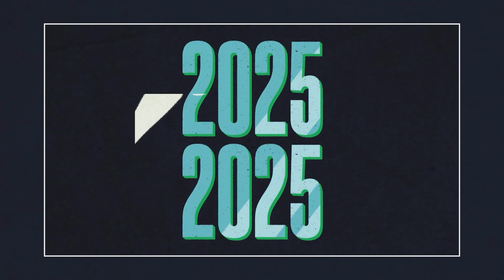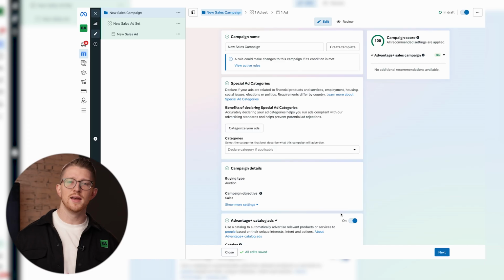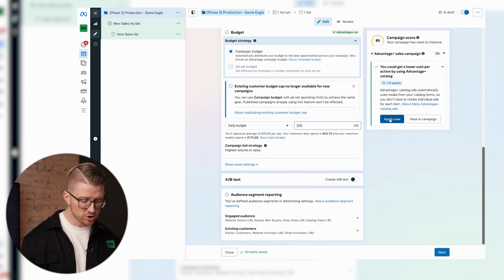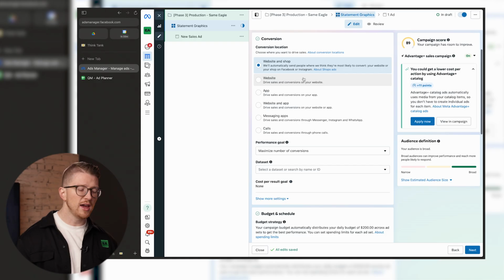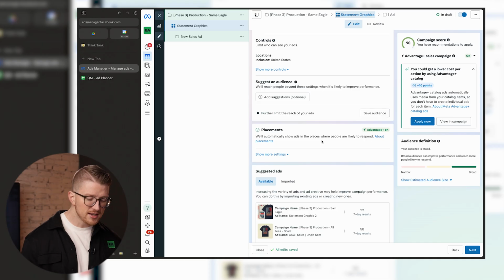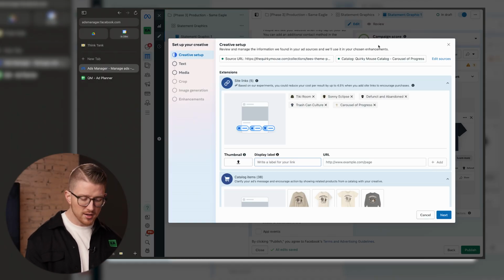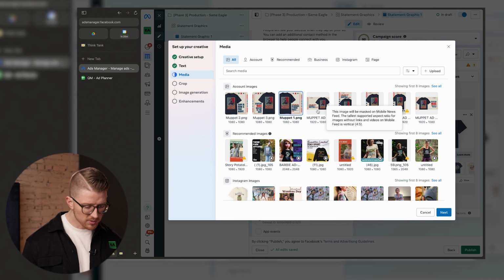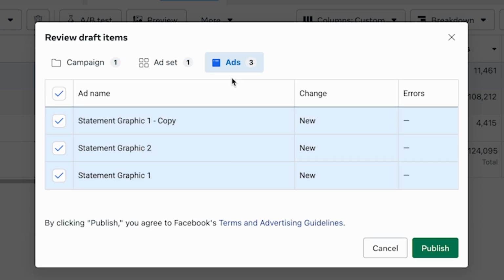The #1 Meta Ads Campaign Structure For Scaling Shopify Stores in 2025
I’m going to show you the exact setup that’s working for ecommerce Meta ads right now, walk you through my thought process when launching the ads and then build out a campaign step-by-step. This is a comprehensive guide to the #1 Meta Ads campaign structure for scaling Shopify stores in 2025.

►  Our $7 Facebook Ads bootcamp can help you learn the best way to rapidly test ads without spending thousands testing. Check it out!

Follow The Ecommerce Alley on all major podcast platforms!